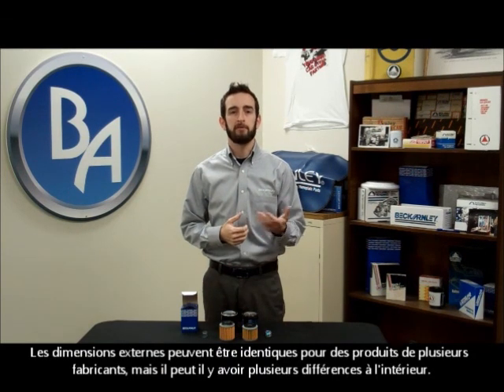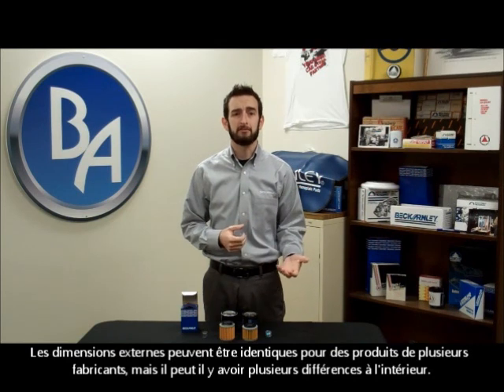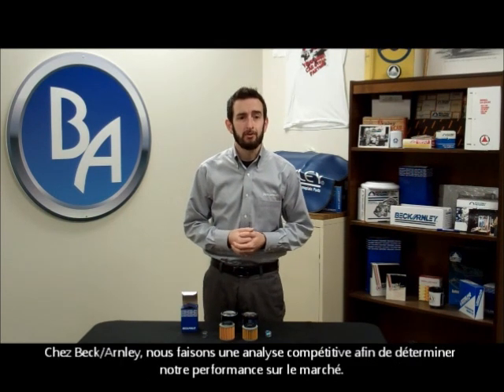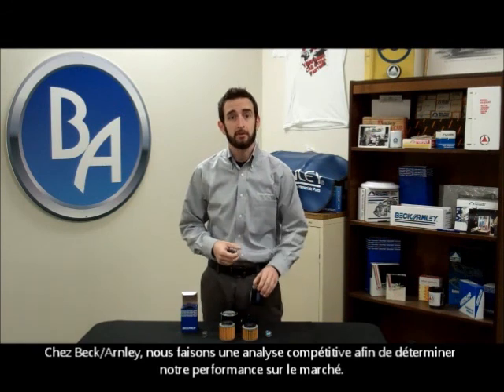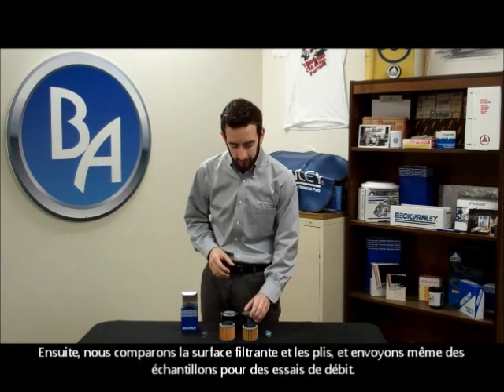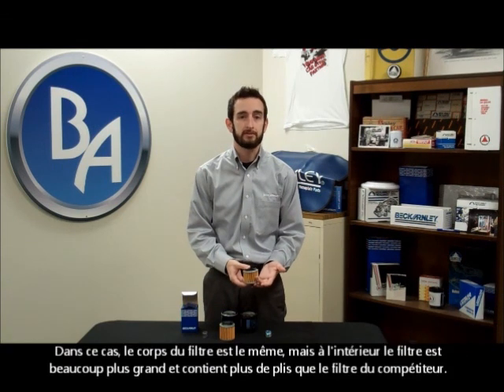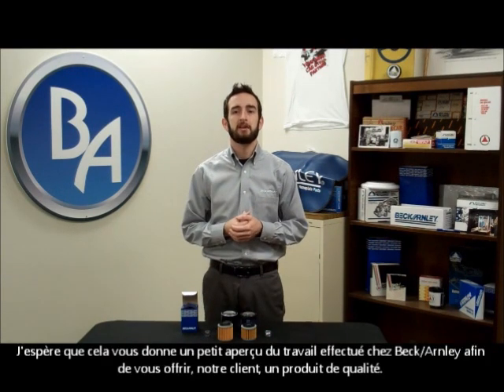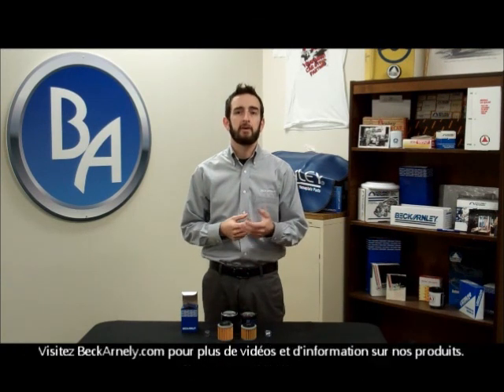Oil Filters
Not all filters are made equally. Check out the difference between a Beck/Arnley filter and a typical aftermarket brands filter.